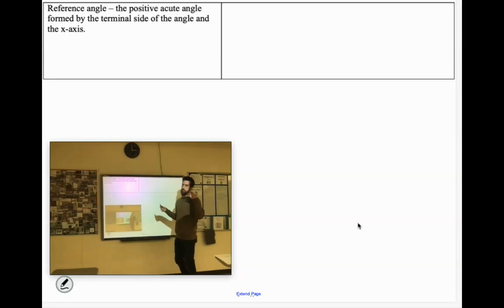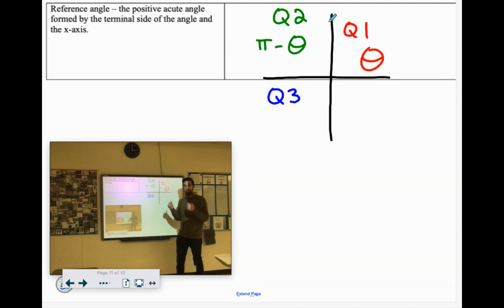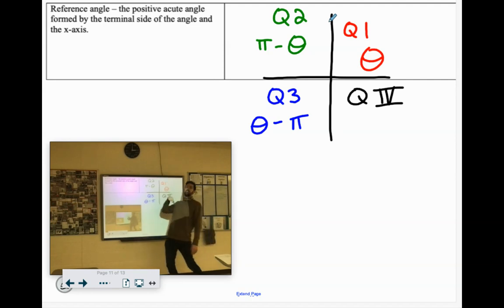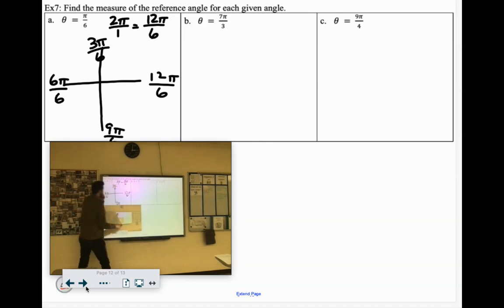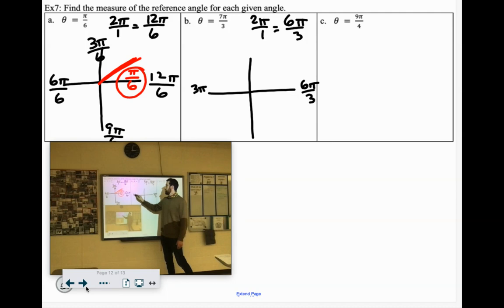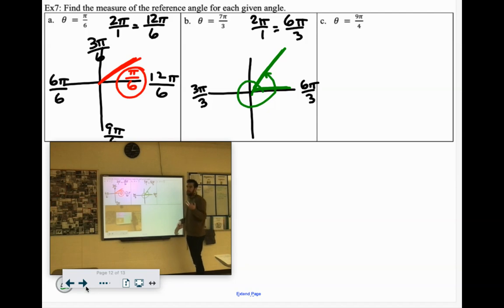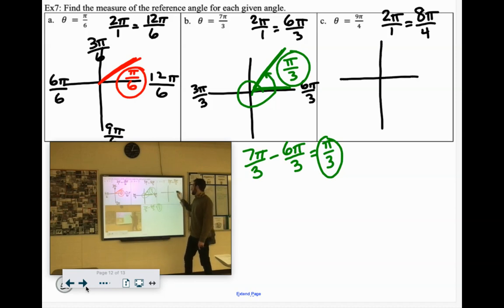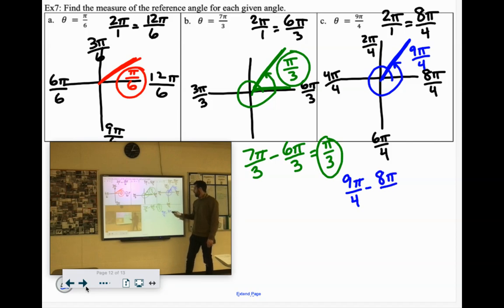A2 102h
Angles of Rotation 2